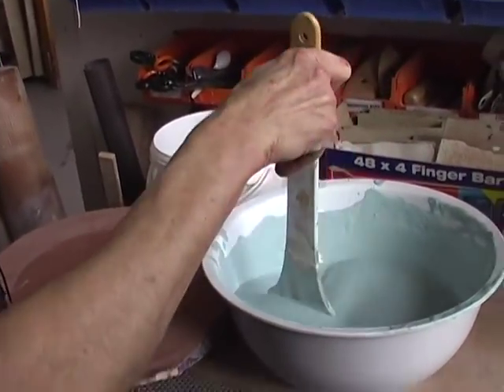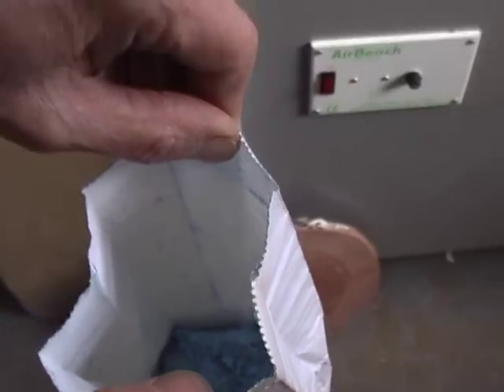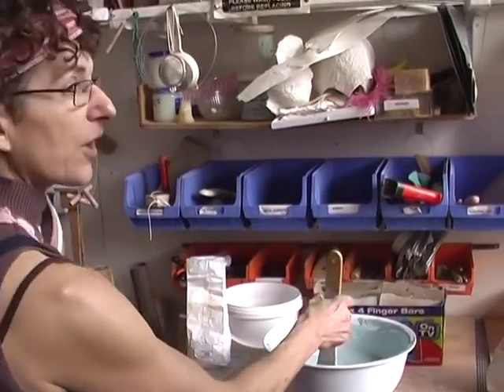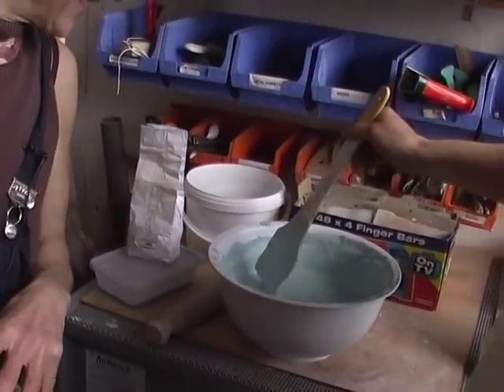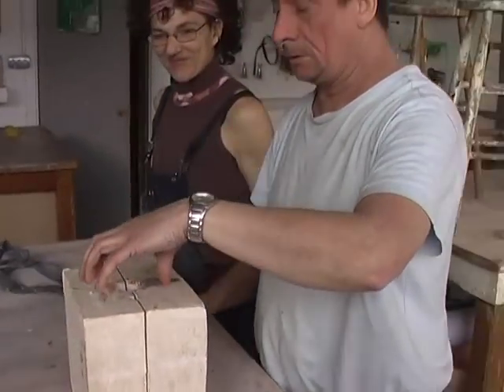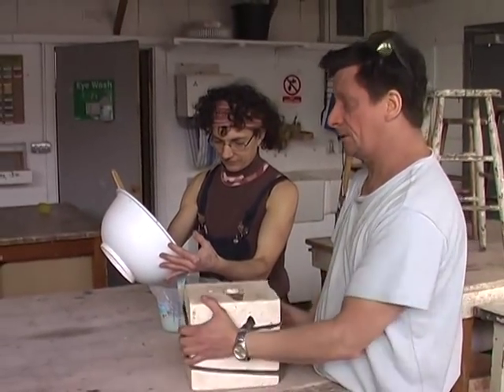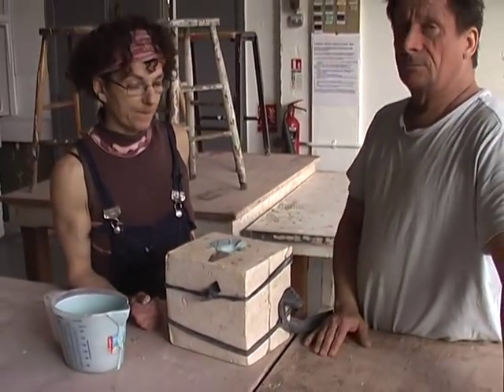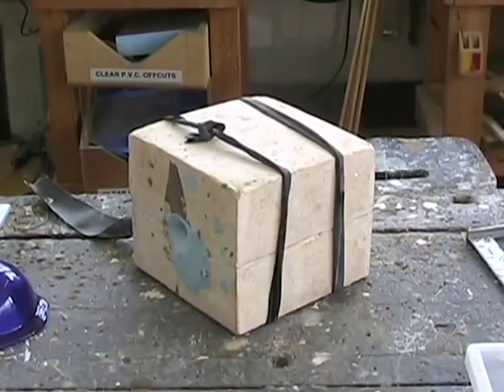Slipcasting RAW EDIT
Manda Helal and Paul Lindley demonstrate the process of slipcasting at University of the Arts London

This video demonstrates a really low tech, quick demonstration/example/experiment of how an editor and a content producer could save time and edit together without having to be in the same space, leaving them to do what they do best in their own time, sustainable collaborative reuse example for the OER and OEP community.

An example rough edit.

Here's the edit info points I received from Manda Cut 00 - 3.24 and then cut 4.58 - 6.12 (I have created a Slipcasting 2nd edit video see link below) we still need to edit the end section Manda is reviewing this now.I've been editing in YouTube and we also need to add some more video. Once all this editing has been agreed I will go back to my original RAW EDIT on Final cut pro and edit together the final full quality video and post as final.

these are the next cuts to happen

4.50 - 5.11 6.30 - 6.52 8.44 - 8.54 cut (and this is where you will add in the emptying of the mould for future reference) 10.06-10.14 cut